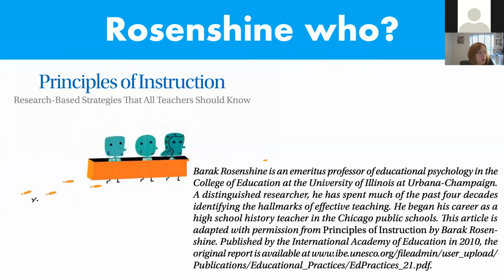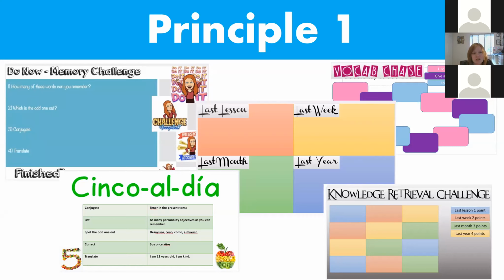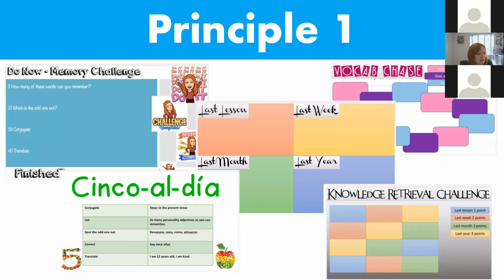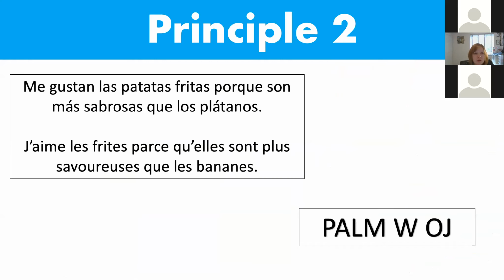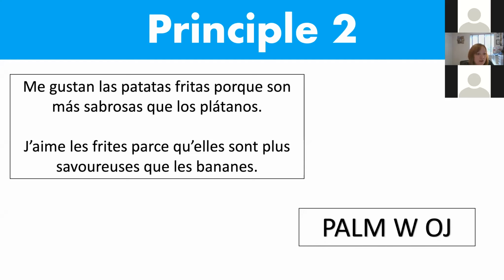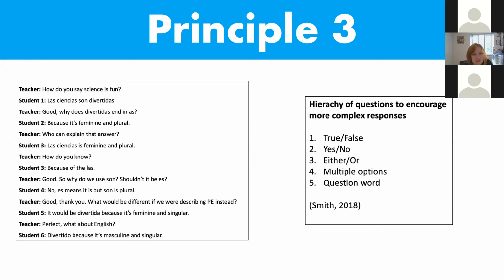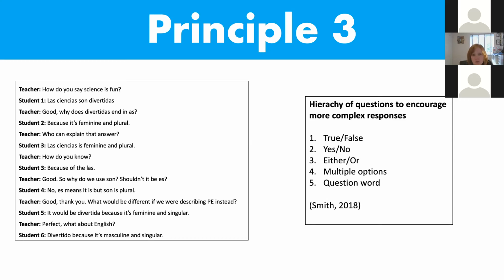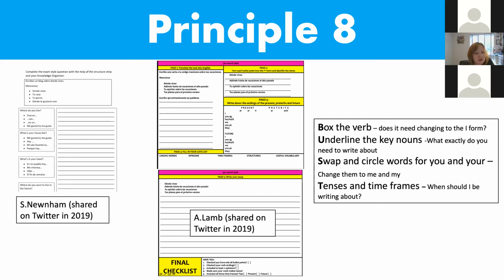Rosenshine’s Principles of Instruction applied to MFL Teaching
A presentation on the potential applications of Rosenshine’s Principles of Instruction to the teaching of Modern Languages.

If you enjoyed this video or found it useful please consider treating me to a coffee!